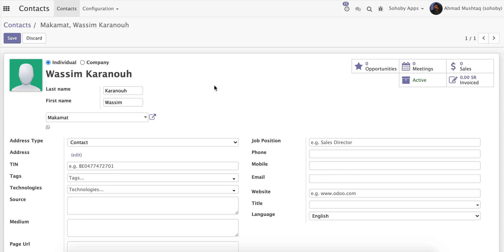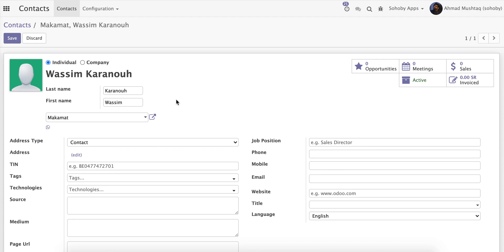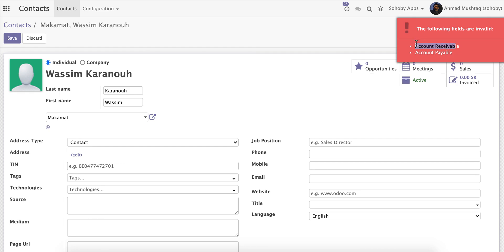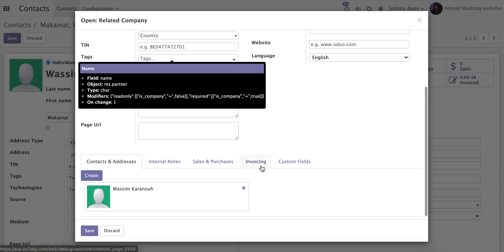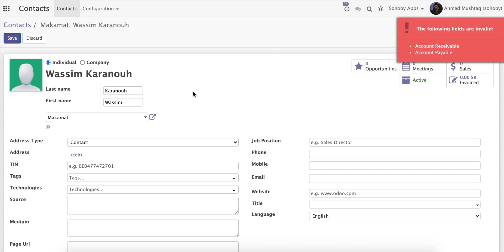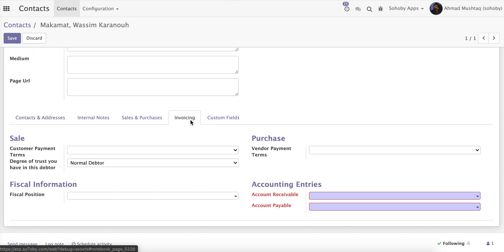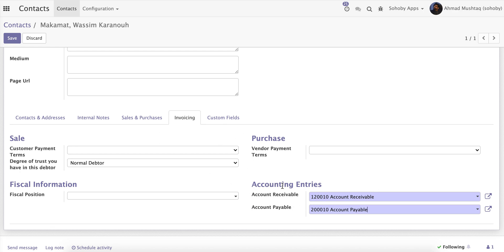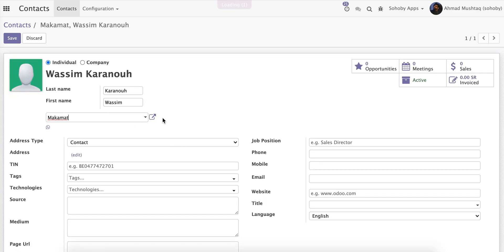how to fix in Odoo: 'Following fields are invalid account receivable account payable'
In this video I am going to demonstrate a workaround for fixing the common issue faced by odoo users in version 11:

following fields are invalid:
account receivable account payable